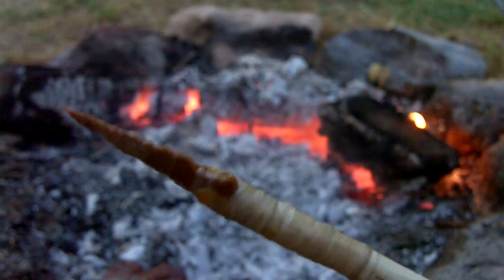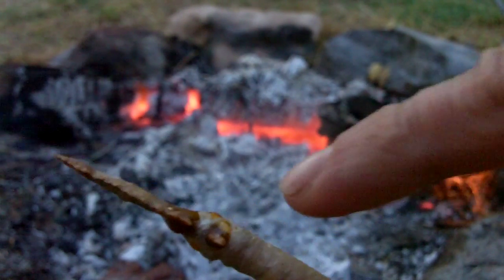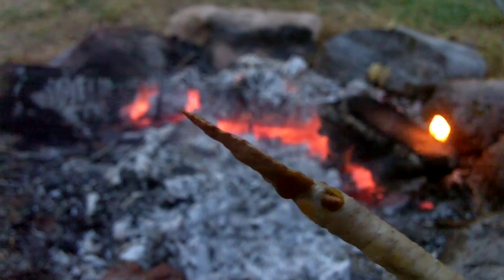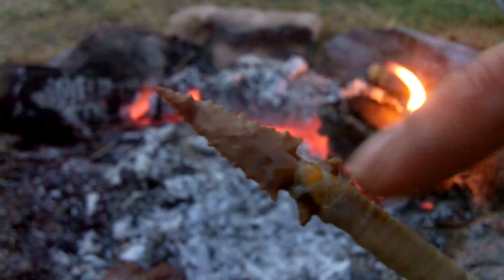082 - 8/8 Stone Tool Arrow - Mounting Flint Arrowhead